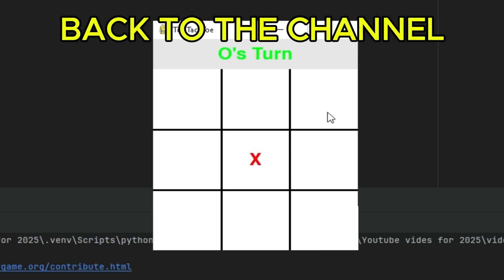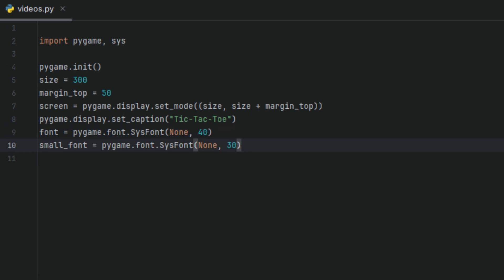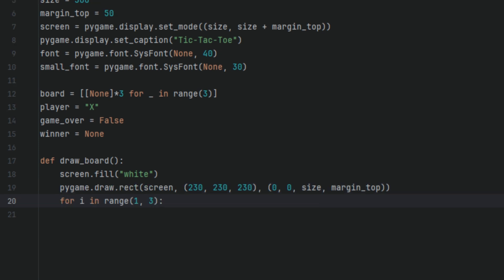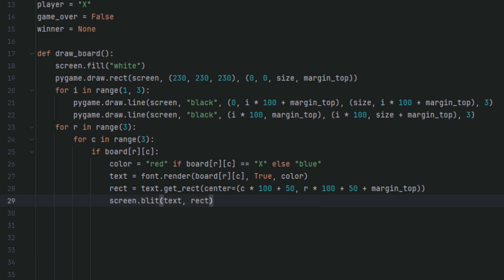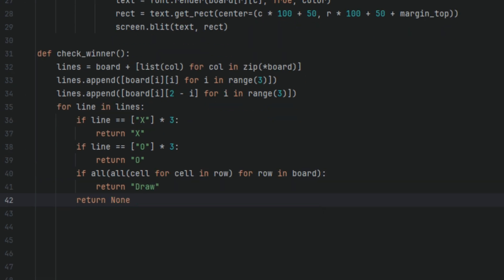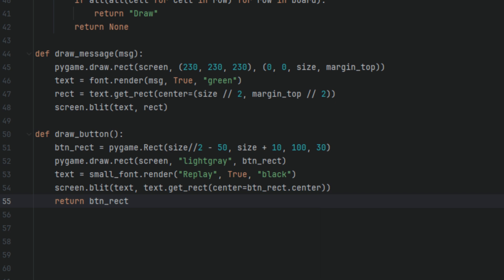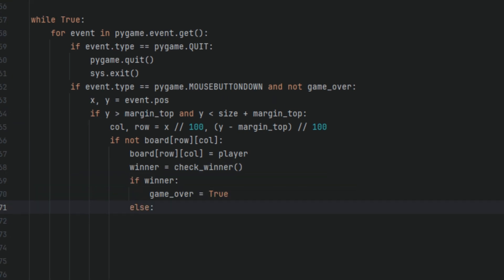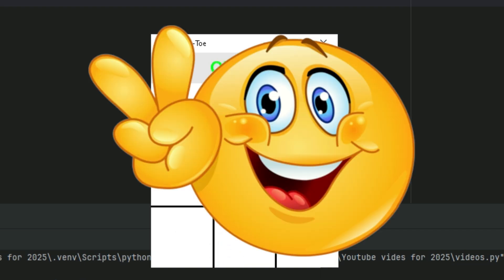Python Tic-Tac-Toe Game in 10 Minutes! (Pygame Tutorial)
In this beginner-friendly Python tutorial, we’ll walk you through how to build a simple Tic-Tac-Toe game using Pygame. You'll learn how to draw the board, handle player turns, check for a winner or draw, and even add a Replay button to restart the game!

Whether you're new to Python or looking for a fun project to level up your skills, this tutorial is a perfect place to start. 🎮🔥

👉 What You’ll Learn:

Drawing the Tic-Tac-Toe grid with Pygame

Switching turns between X and O

Detecting wins, draws, and game-over conditions

Displaying game messages on screen

Adding a Replay button with a clickable UI